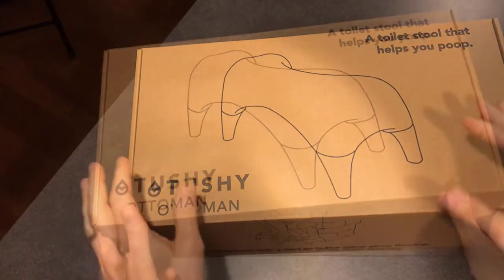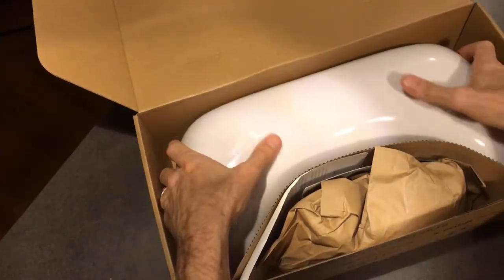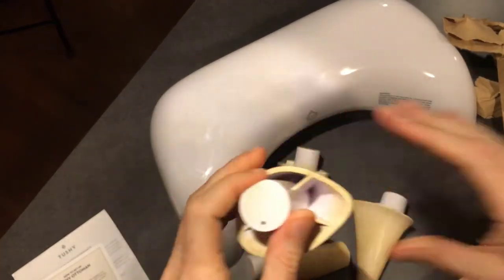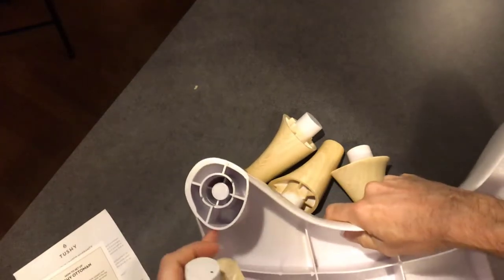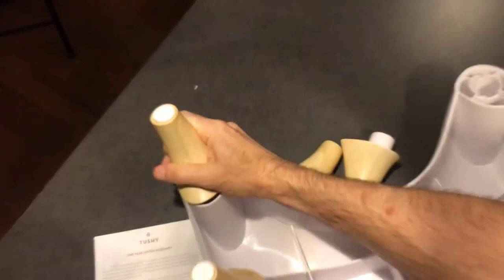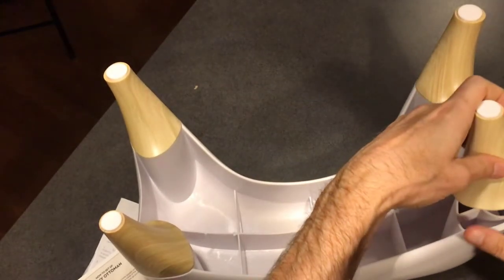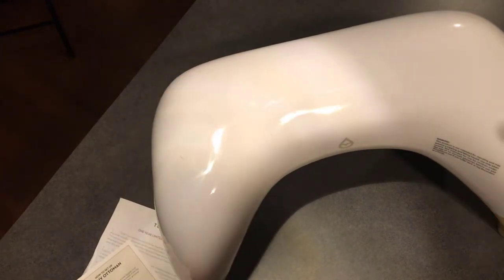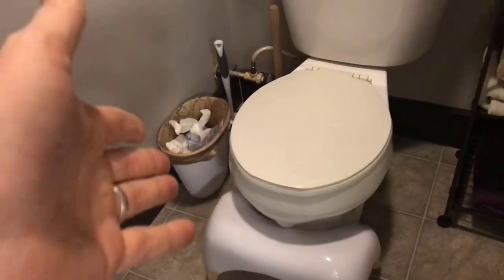Tushy Ottoman: Upgrade to Squatty Potty?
I already own the Squatty Potty, so I didn't see any reason to get another assistive device in my bathrooms. But, I did need another one for my spare bathroom, so I thought I'd give the Tushy Ottoman a shot. Find out all about it in this video.

🚽 Tushy Ottoman (Amazon)